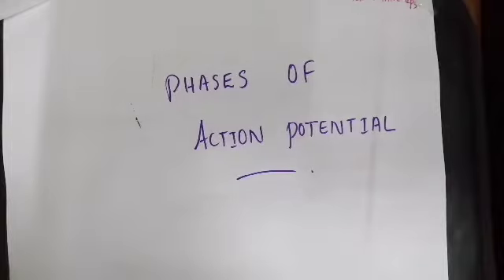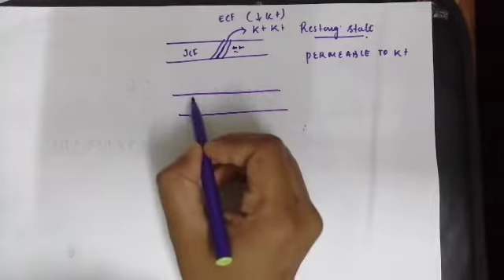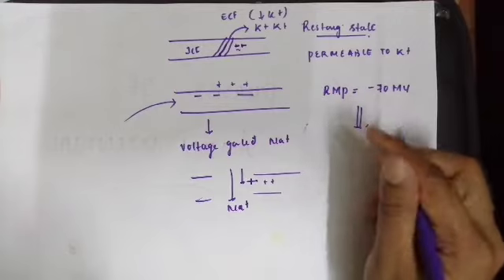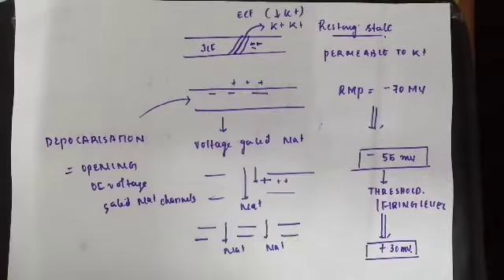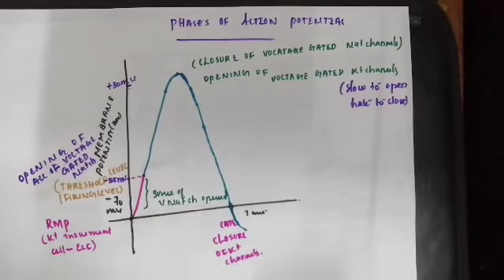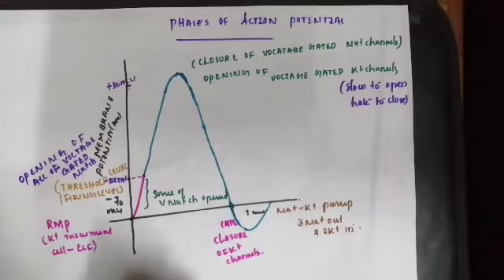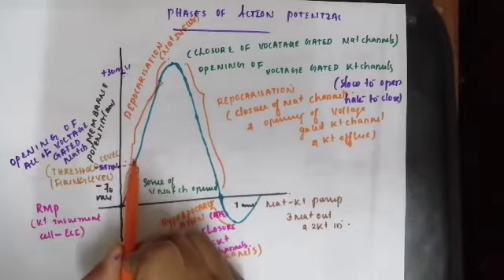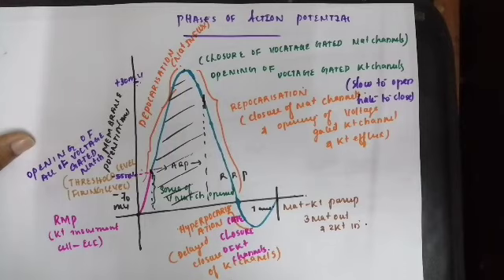Phases of action potential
Contains discussion on phases of action potential with detailed explanation on ionic changes during different phases of action potential.

3M Littmann Classic III Monitoring Stethoscope 27 inch, 5868-
3M Littmann Classic III Stethoscope, Lavender Tube, 27, inch, 5832-